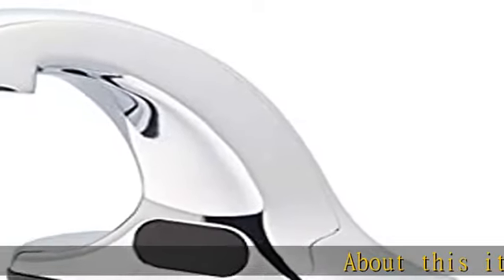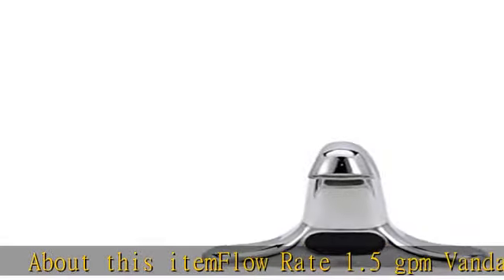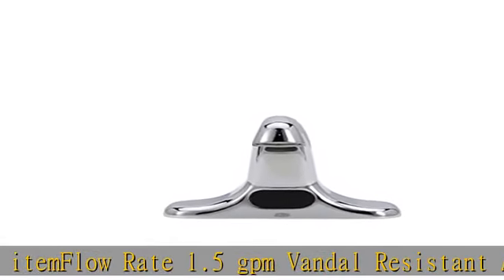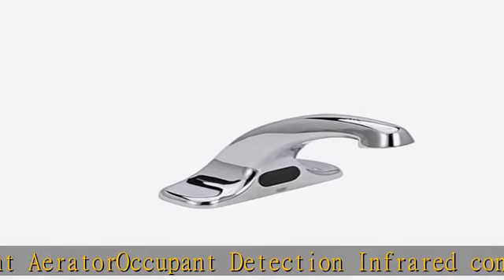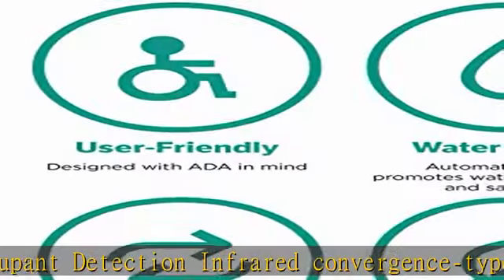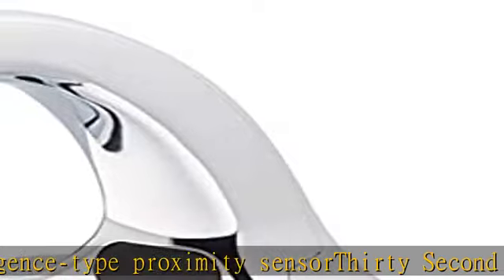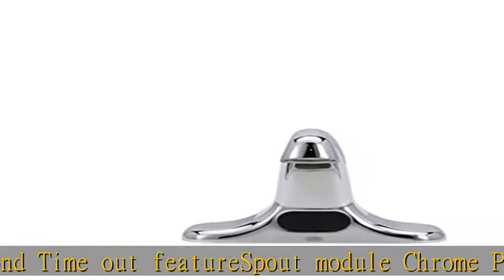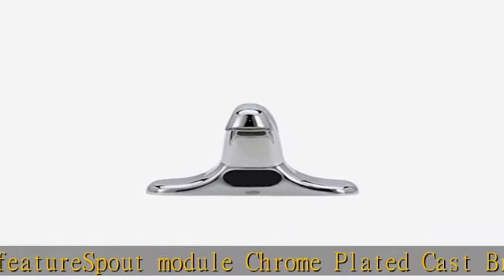Zurn Z6915-XL Aquasense A Battery Powered Lavatory Faucet